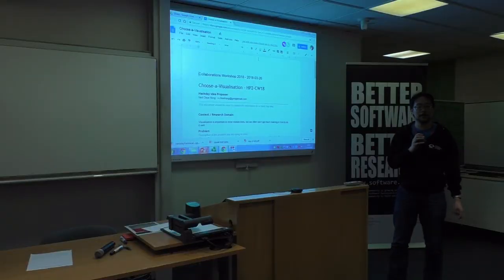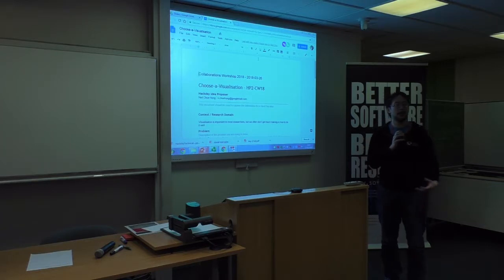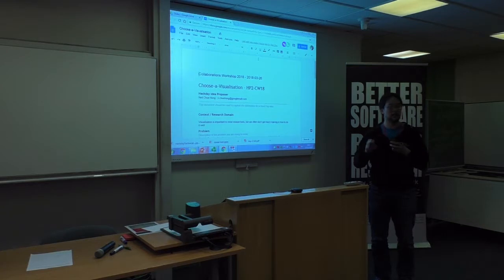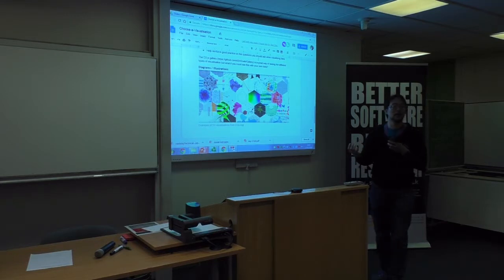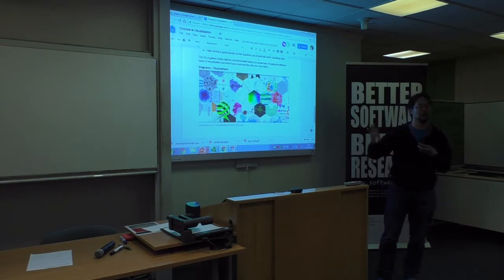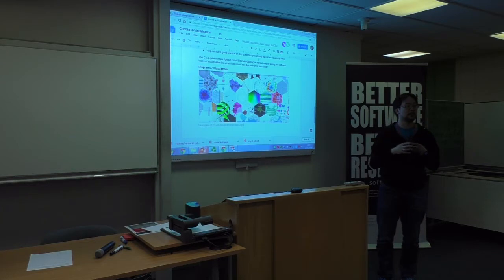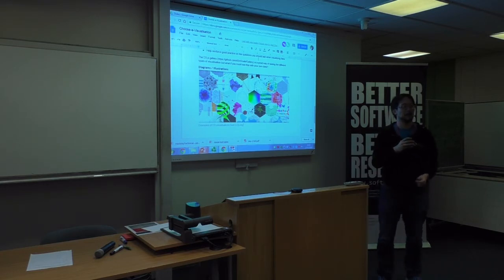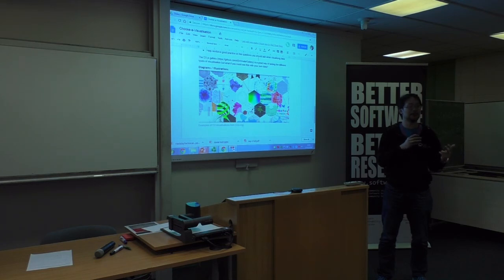Choose a Visualisation